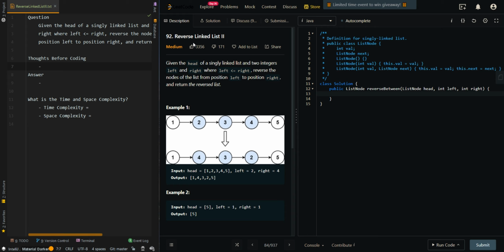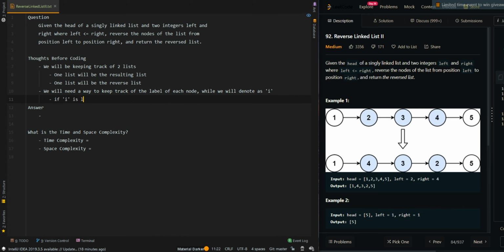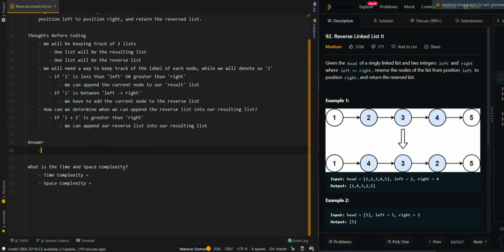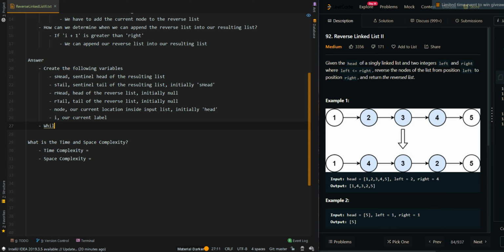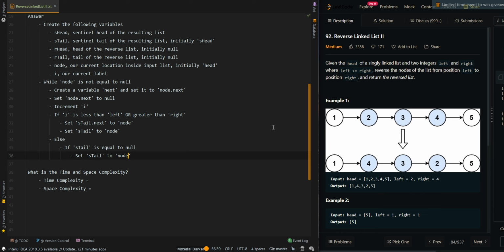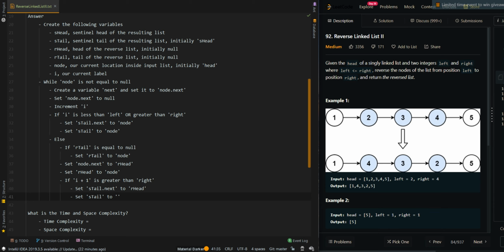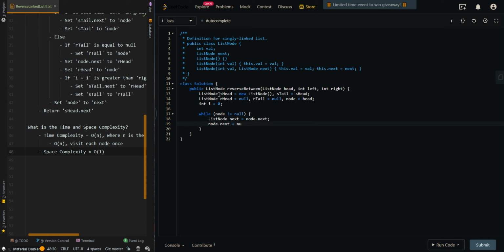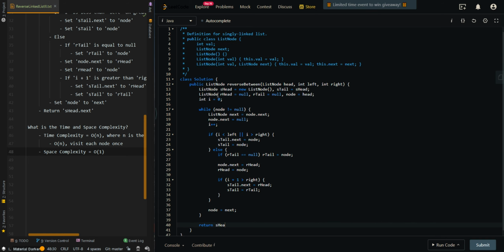[Reverse Linked List II] GOOGLE Java Technical Interview Leetcode Solution Explanation Code